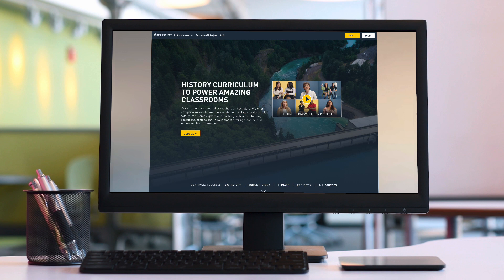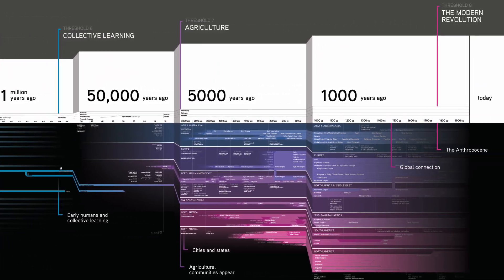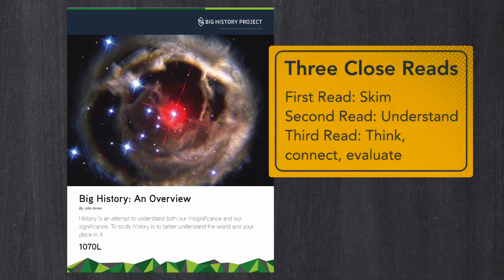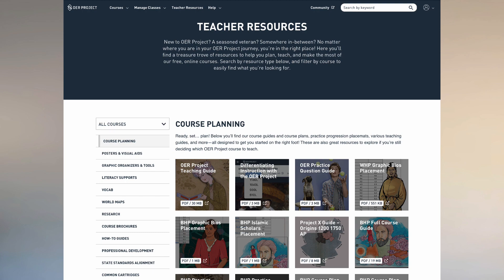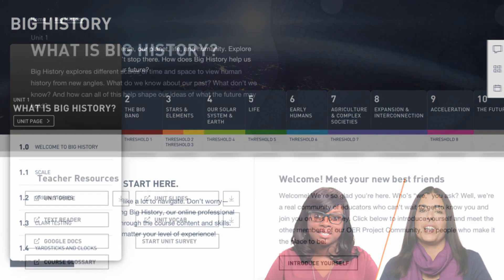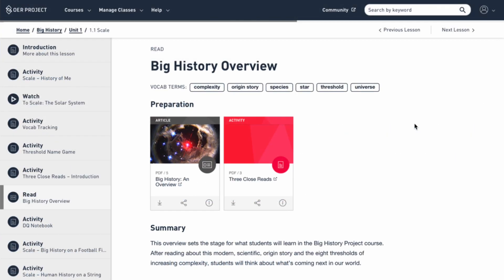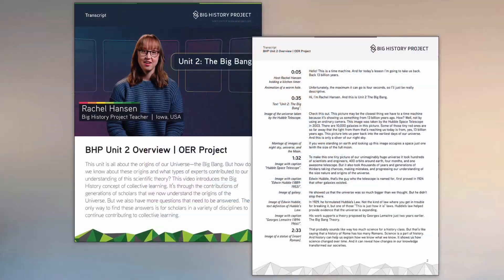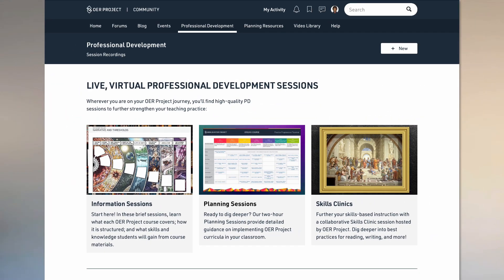BHP Information Session | Big History Project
Meet Big History Project, a free interdisciplinary course, aimed at middle and early high school students, that takes on big questions that originate with the dawn of time and gives students a framework to tell the story of humanity’s place in the Universe. It asks students to consider where we came from, what causes change, and where we are heading. Students will still achieve many of the same outcomes of a middle or high school world history, world geography, or world civilizations course.

This video has everything you need to know about the Big History Project curriculum and community. Learn about how key course concepts, activities, and supports can be implemented in your classroom. Register your OER Project account now for unlimited access to all of our courses: for free, forever!